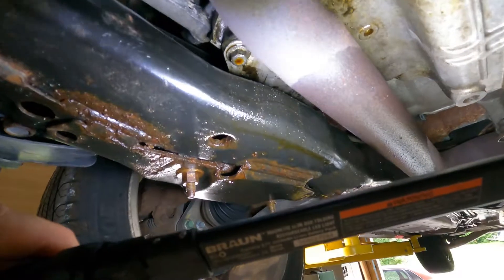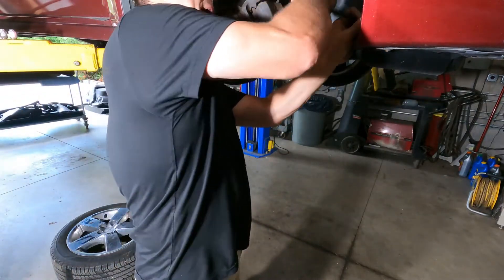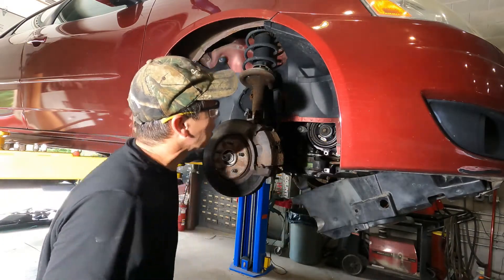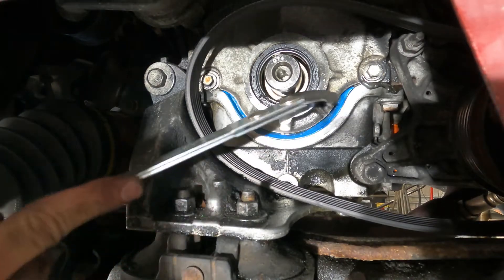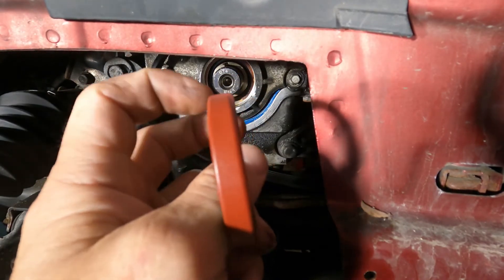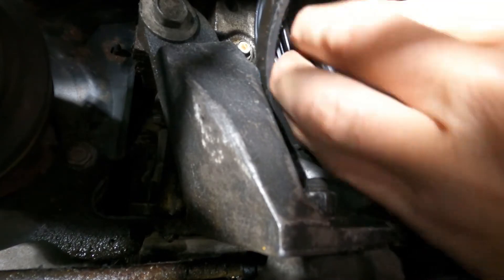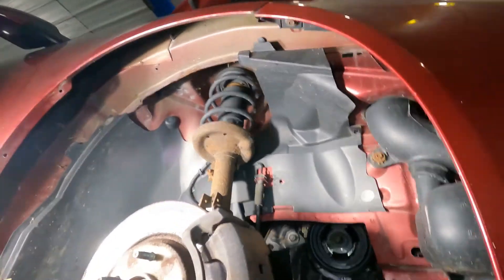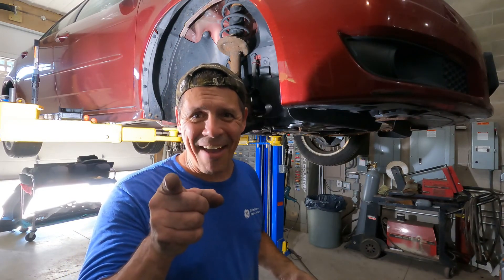How to replace harmonic balancer seal on a 2010 Pontiac G6 3.5l or other 3.5l GM leaking crank seal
Come along as we figure out where this oil is coming from and what parts we have to replace.